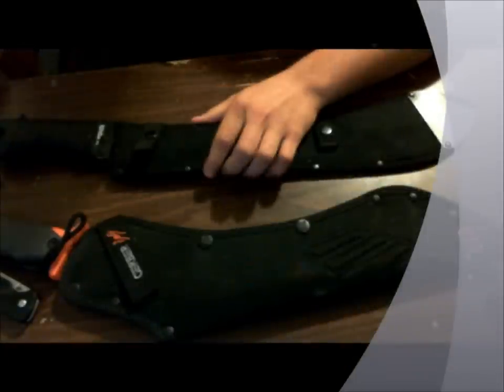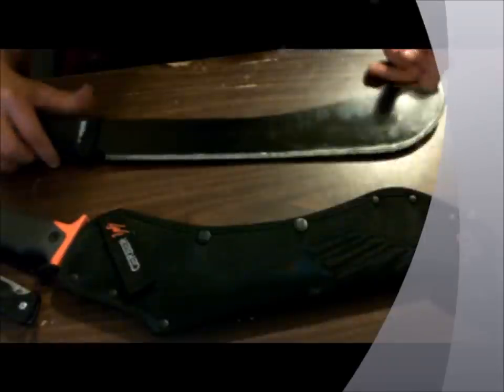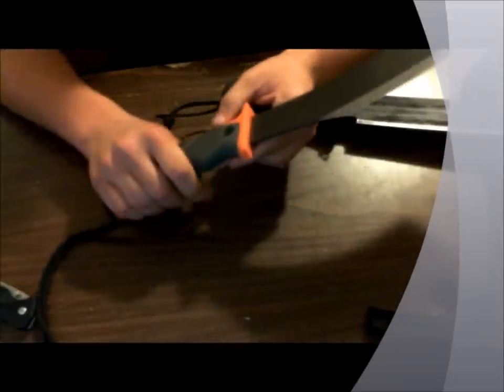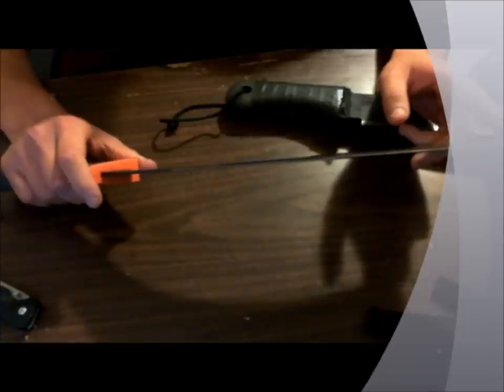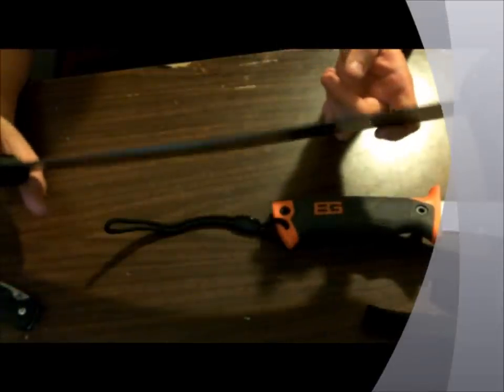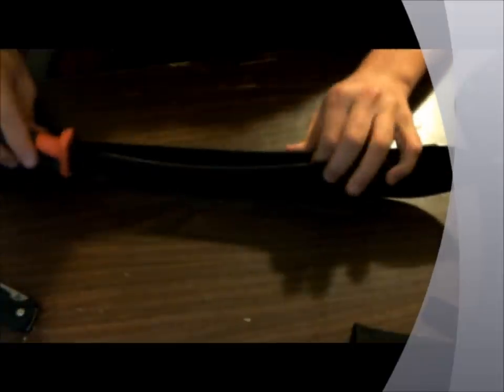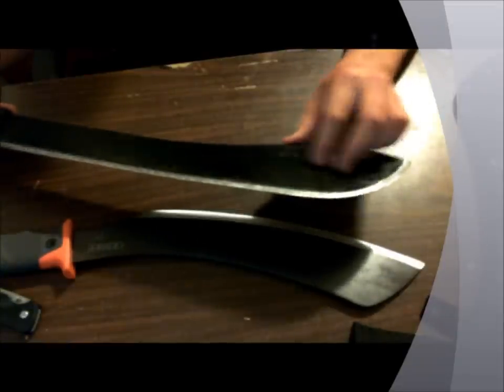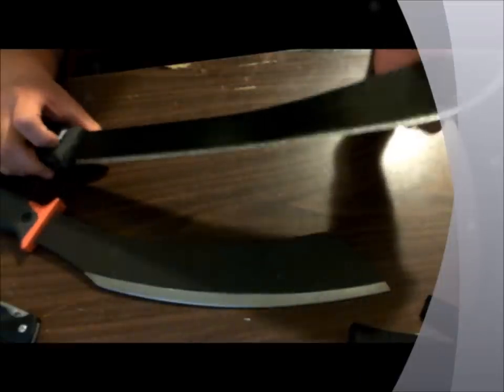Gerber Bear Grylls Parang vs. Cold Steel Bolo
Here is a quick review/ comparison of these two machetes not too good but just my thoughts on the 2 machetes. Overall both great machetes sorry I didn't look over the sheaths.